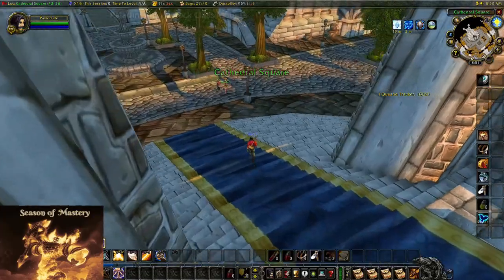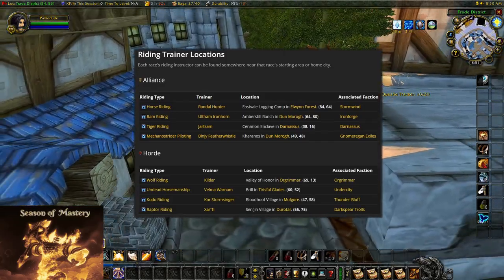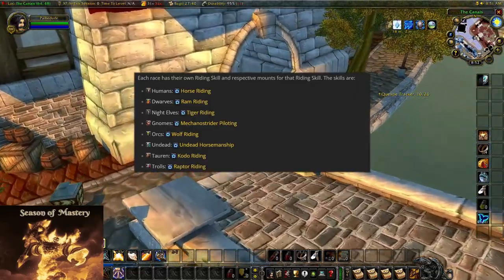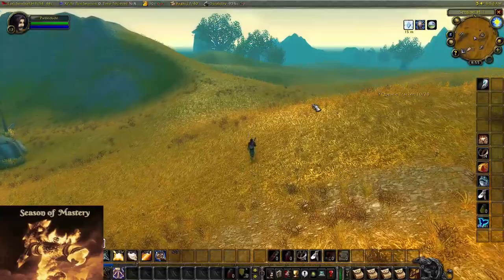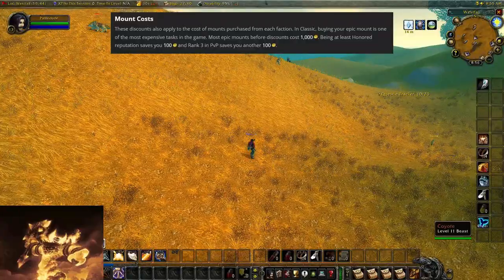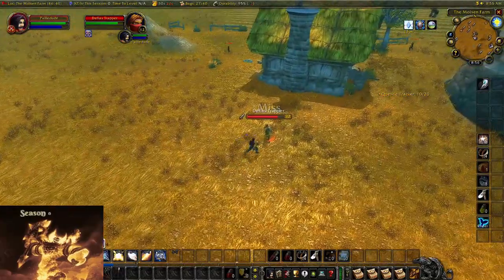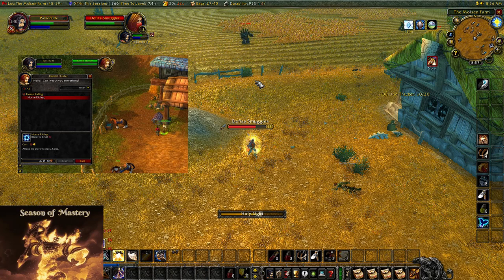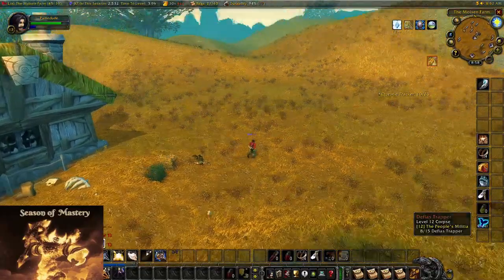Season of Mastery... Mount/Training Guide 2021 ( Time Stamped )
Today we go over where to get your mounts and the cost changes for season of mastery, below will be the link to the classic wow mount guide in full detail.  to bypass all the details and get right to it , use the time stamp in comments.

Razer Tartarus v2 Gaming Keypad
Razer Naga Trinity Gaming Mouse
GameSir T4 pro Wireless Game Controller
Blue Yeti USB Microphone